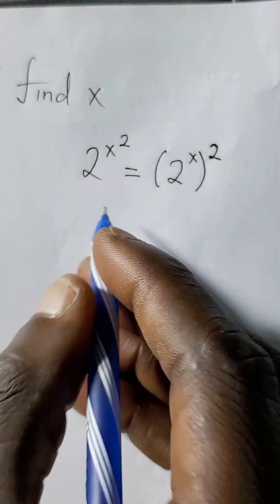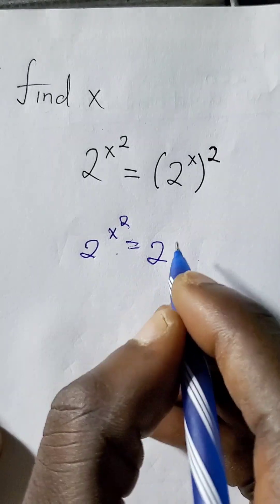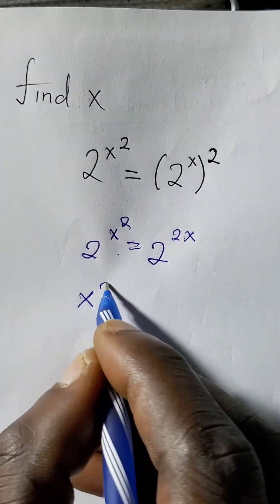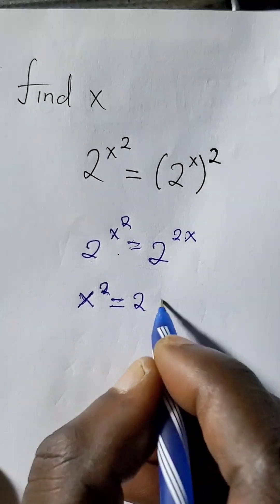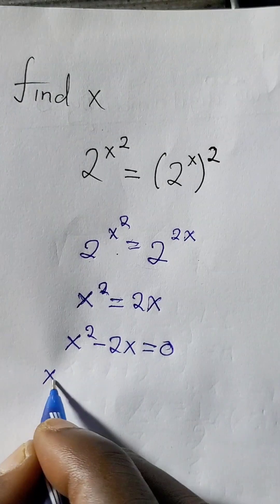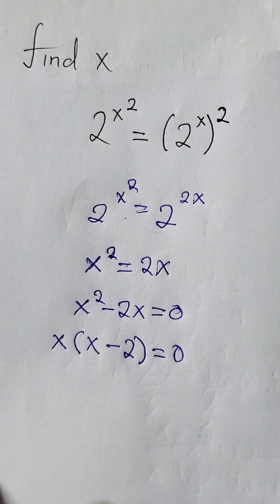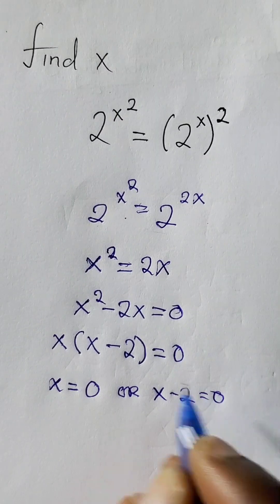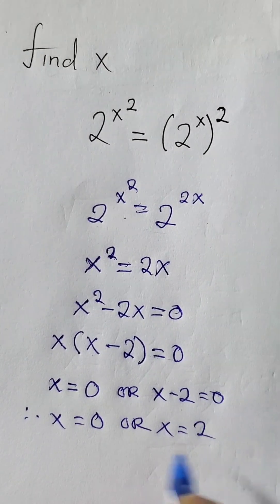Solve 2^(2x) = (2^x)² | Quick Indices Trick!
Solve the equation 2^(2x) = (2^x)² in seconds! This quick YouTube Short shows the fastest way to handle powers and indices step by step—perfect for GCE 2025 exam prep, high school math, or quick revision.

🔍 In this Short, you’ll learn:

How to simplify powers of the same base

Solving for x efficiently

Quick tips for indices problems

Master indices in under a minute!